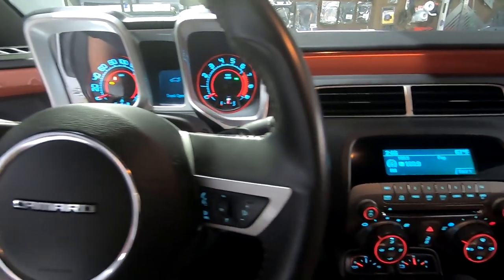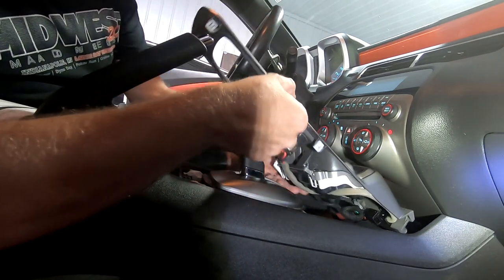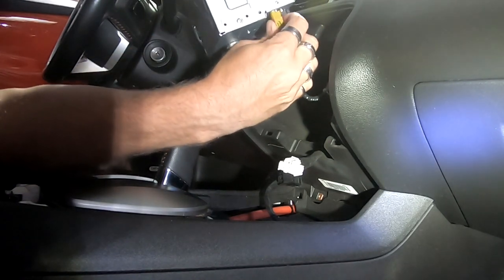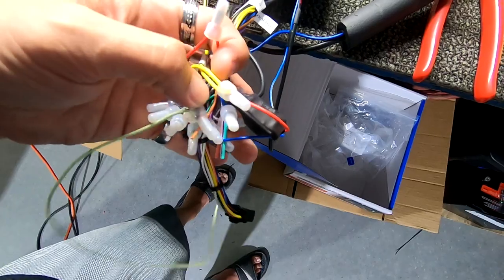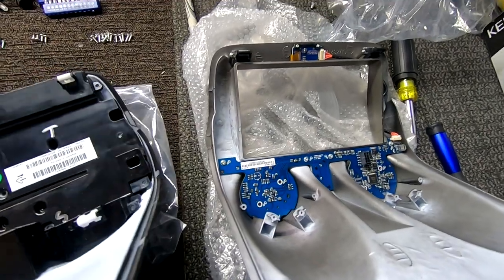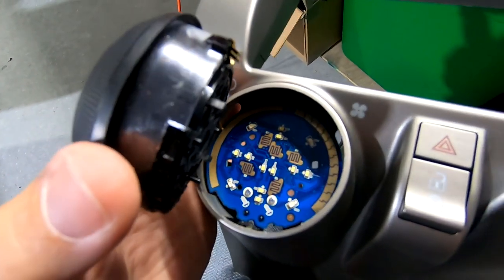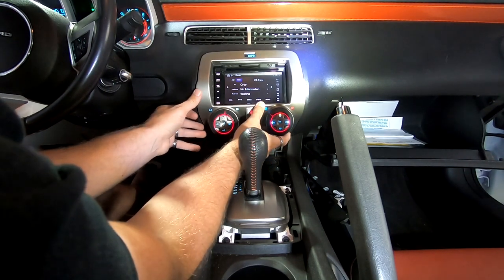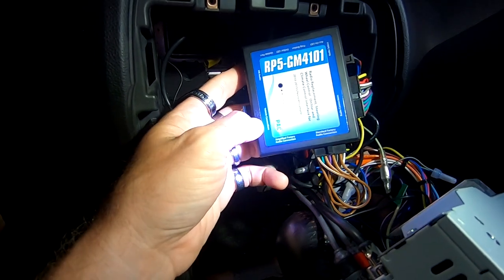2010 - 2015 CHEVY CAMARO PAC AUDIO DASH KIT / HARNESS - RADIO INSTALL WITH BOSTON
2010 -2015 CHEVY CAMARO PAC AUDIO DASH KIT / HARNESS - RADIO INSTALL WITH BOSTON

THIS VIDEO WILL SHOW THE STEP BY STEP PROCESS OF THE UNINSTALL OF THE FACTORY RADIO AND INSTALL OF NEW KENWOOD DOUBLE DIN WITH PAC AUDIO DASH KIT AND HARNESS. THIS VEHICLE DOES HAVE  THE FACTORY BOSTON AUDIO PREMIUM SOUND

PAC AUDIO DASH KIT AND HARNESS

KENWOOD DOUBLE DIN

                     - RDFABLIFE
                     - ROGUE DEVELOPMENT
                     - DAS DRIVEN AUTO SALON

CAR AUDIO
CAR STEREO
CUSTOM INSTALL
COMPUSTAR
NUSTART
ARCTIC START
CARBON FIBER
FIBERGLASS
INTERIOR REDESIGN
EXTERIOR REDESIGN
PAINT WORK AND BODYWORK
PAINT CORRECTION
AUDIO AND VIDEO
MOBILE VIDEO
WHEELS AND TIRES
SUSPENSION
LIGHTING AND LEDS
ALARMS AND GPS TRACKING
DRONE MOBILE
WRAPS AND WRAPPING SERVICES
WINDOW TINT
WIDEBODY AND CUSTOM PANELS